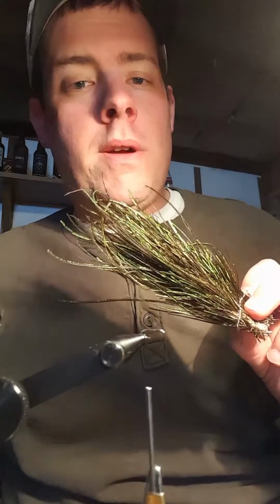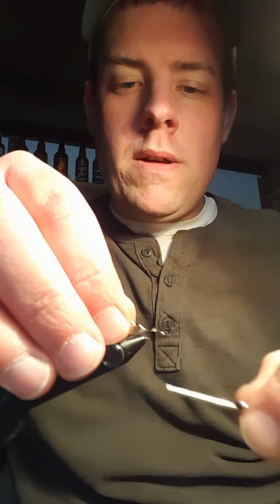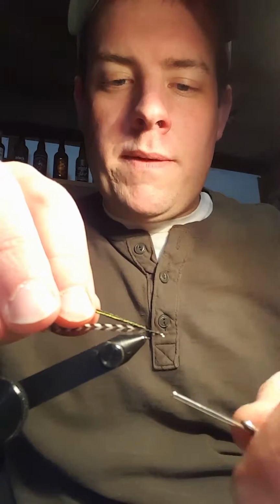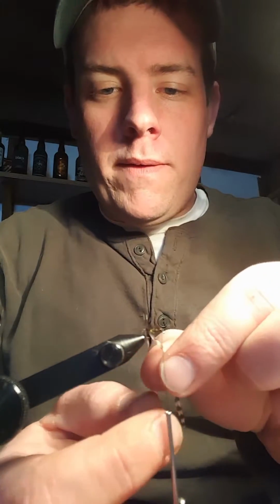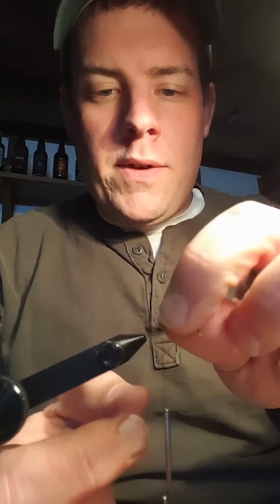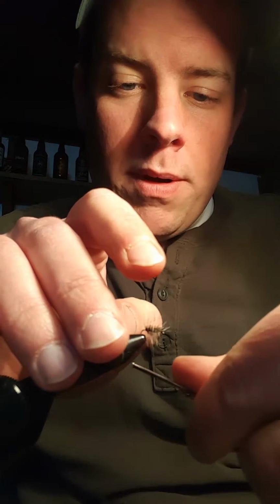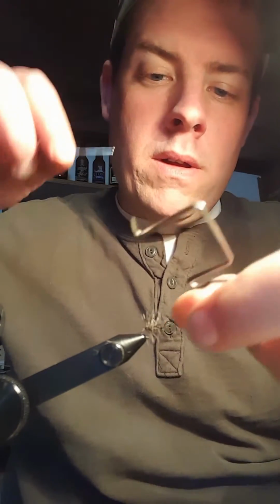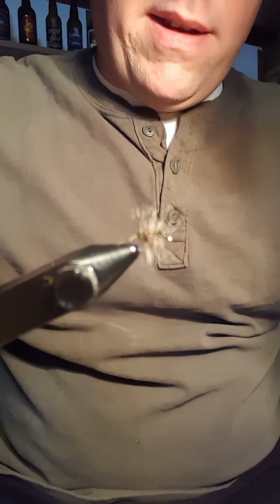Griffiths Gnat Tying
Midge imitation and one of the first bugs you'll see on the water.